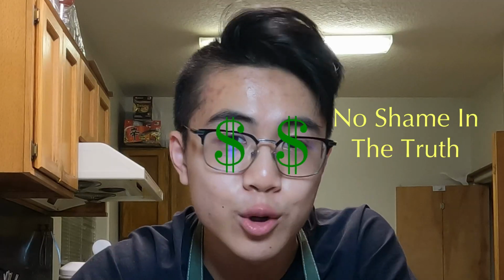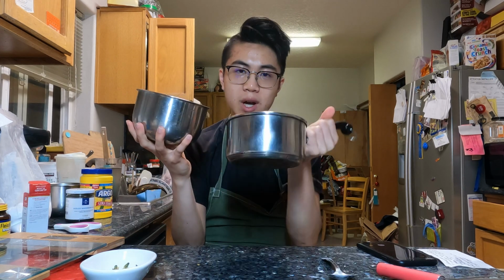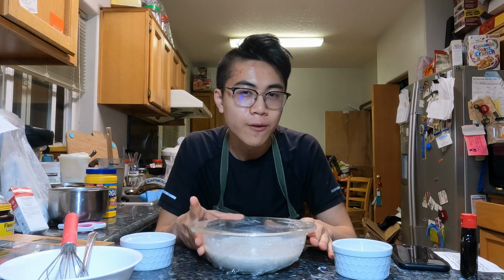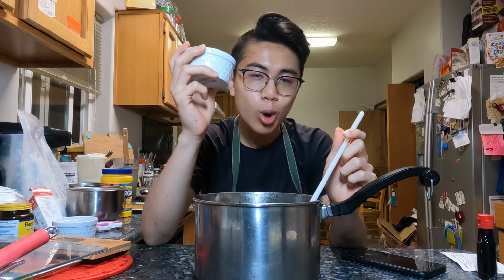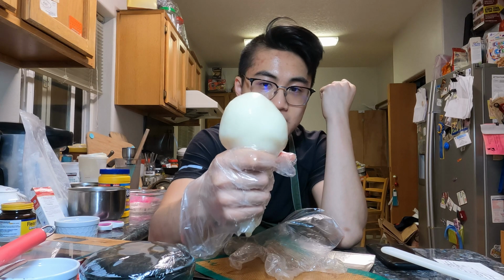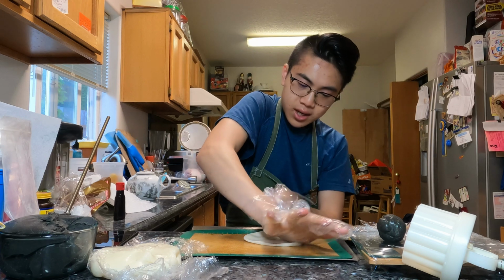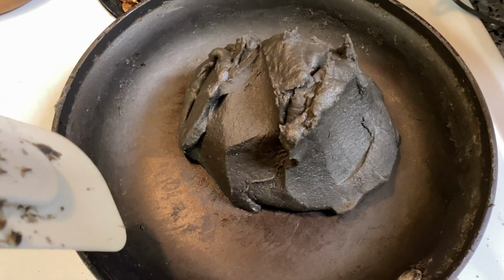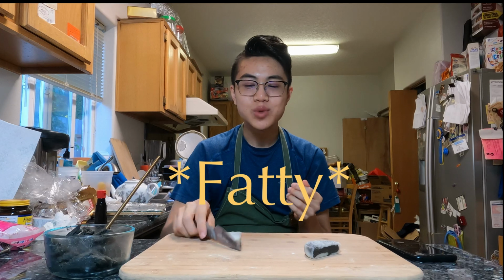Black Lotus Snow Skin Mooncake || how to make mooncake, but EXTRA || Breaking Tradition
Here is how to make a snow skin mooncake, but make it extra and make it my black lotus mooncake. normally, a lotus mooncake has white filling, but I added sesame to make the flavors more sophisticated. I have been lectured that giving away black colored stuff during a festival is breaking tradition and everything, but I though hey, I'm not a really traditional person. so I said screw it, imma make whatever I want to eat. lets just hope that a mob of angry, old, Asian men don't attack me for this.
Recipe down below:
Ingredients:
Black Lotus Paste Filling:
1 Cup Dried Lotus Kernels (this will become about 2 Cups)
1/2 Cup Sugar (add more if you want, I don't like it too sweet)
5 Tbsp Black Sesame Paste
(Optional) 1/4 to 1 Cup of Oil (the more oil you add in the shinier the paste will become. I didn't add any because I don't want it to be too fattening)

Snow Skin Dough:
60g Glutinous Rice Flour (green elephant bag)
40g Starch
35g Regular Rice Flour (the non glutinous type, the red elephant bag)
215g Milk
30g Sugar
30g Oil
.5Tsp Almond Extract (optional)
Procedure:
TO MAKE THE FILLING
1.  Split soaked lotus kernel in half to remove the sprout. ( mine had to soak for 8 hours)
2. Add the seeds and soaking water in a pot then add in water and 5tbsp of black sesame paste
3. Boil for 45 minutes and add the sugar
4. Blend it all together and condense it in a pan (you may need to add oil dependent on your black sesame paste) the paste is done when it can hold its shape easily

TO MAKE THE SNOW SKIN
1. In a separate bowl with milk , add in the rice flours, starch, sugar, almond extract and oil then mix. (You can mix in the oil later as it can cause the mixture to be a little difficult to mix).
2. Cover with plastic wrap and microwave for five minutes.
3. Let the mochi cool down, then knead for five minutes or until it is smooth. Knead it into a thin rectangle and cover with plastic wrap. This will help will chilling
4. Let it chill for atleast one hour or until it can be easily molded. (Should feel like malleable plastic, if not, let it chill longer.)
5. Next, shape the mochi and filling into balls. I did about 50g of skin to 50g of filling, this depends on your mold. If you don't have a mold just use a cup cake tin to press into.
6. Press the mochi balls into a thin wrapper with thin valleys and thick hills and put the filling in
7. Wrap the filling then squeeze and twist the excess mochi off.a
It should be in the shape of a ball, then press it into the mold and shape.
8. Enjoy, store in fridge for an hour for a stiffer skin if you want. Store in airtight container in fridge for stiff skin, or leave in room temp for softer chewier skin.

Hi, my name is Andy Ng, And I hope you enjoyed watching this cooking video. I currently make videos about baking, cooking, vlogging and general misadventures. I post two times a week, every Wednesday and Saturday. Thank you, and remember to STAY UNBOTHERED. That's my catchphrase, I hope you like it :)

I hope you like this video, and STAY UNBOTHERED